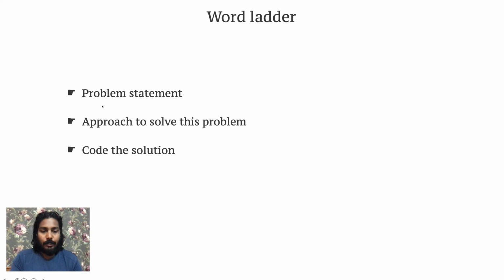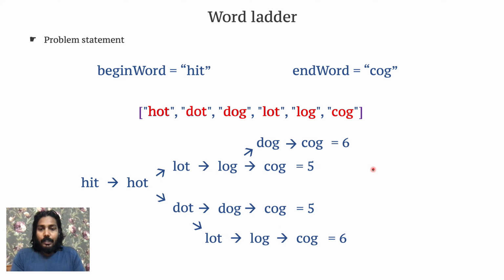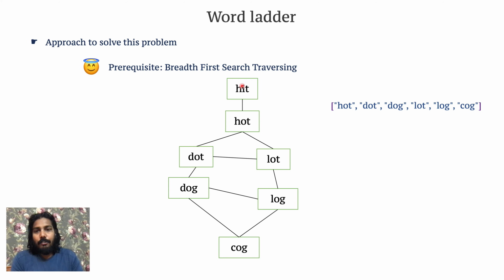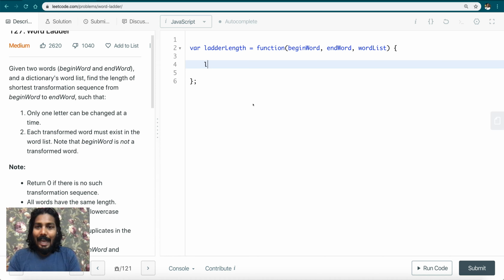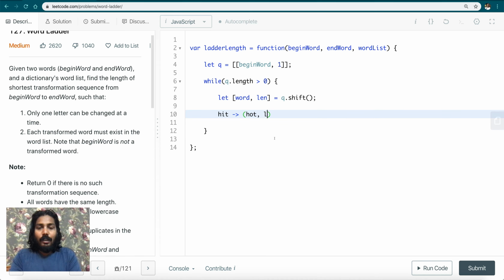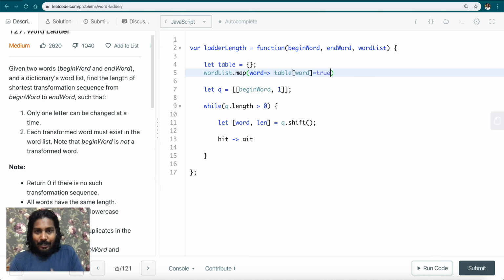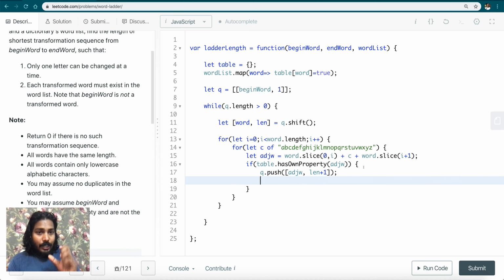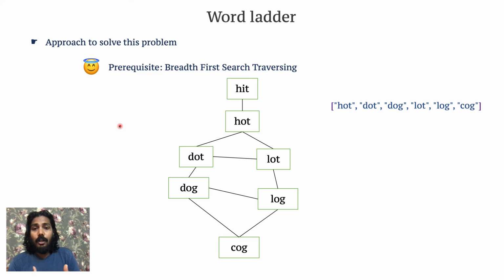Word Ladder javascript solution using BFS - Hands on problem solving in LeetCode | interview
Get it right - The working nature of the solution for Word ladder problem using BFS.
Feel free to skip the problem statement. Recommended Speed 1.5x 😉

Jump to Implementation
07:55